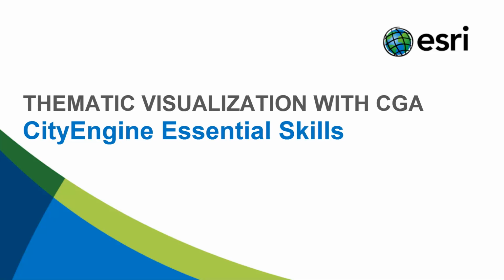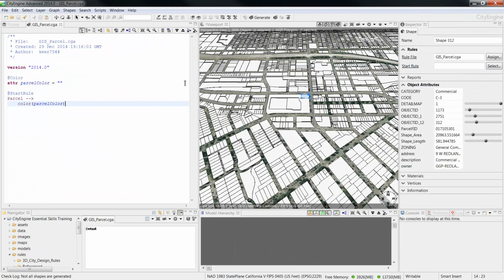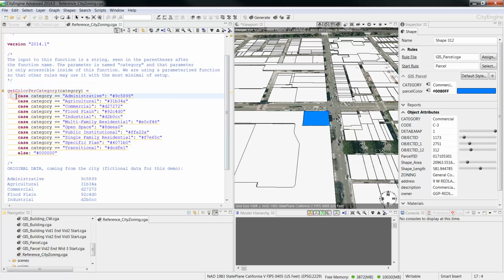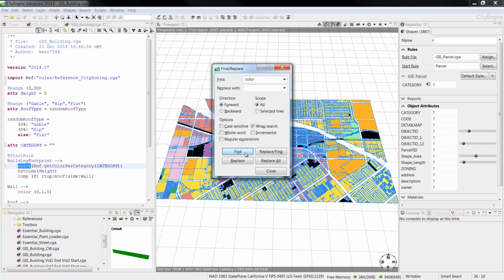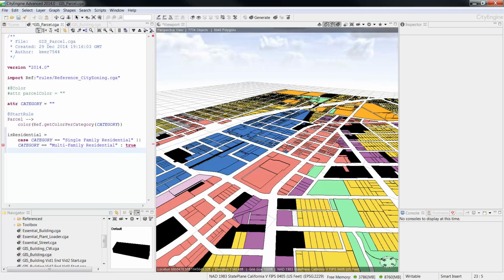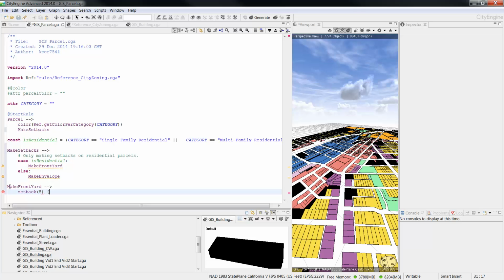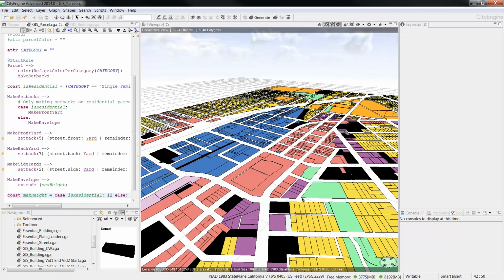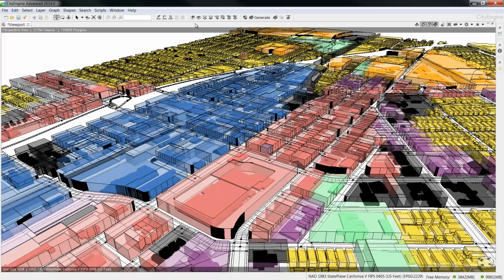#10 CityEngine Essential Skills: Thematic Visualization With CGA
In this video, you will continue learn CGA best practices when building your 3D city model by creating a parcel rule to visualize 3D zoning volumes.